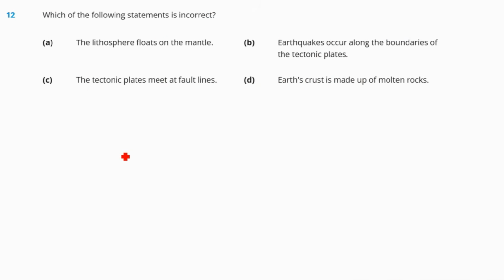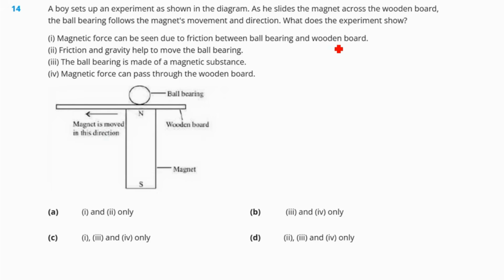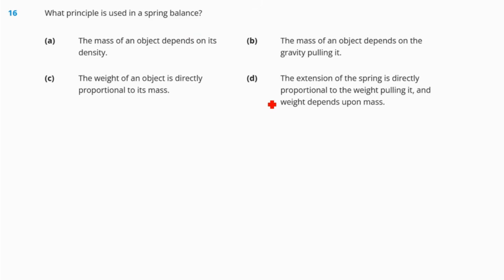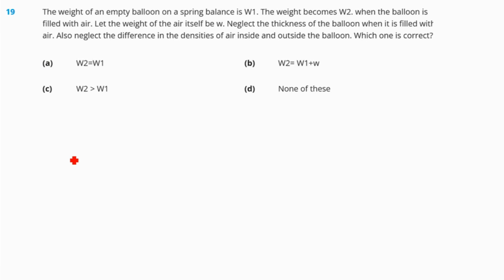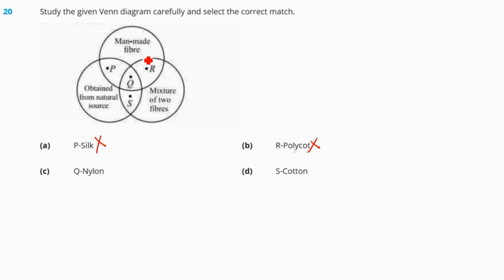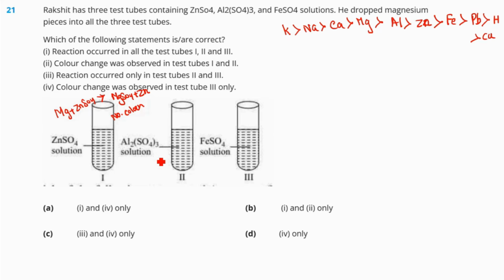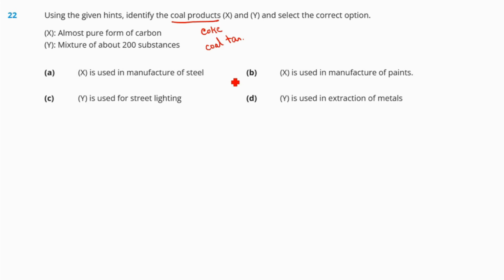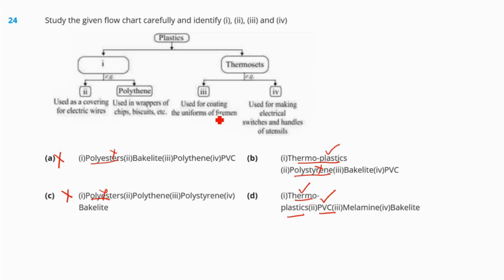National Science Olympiad (NSO) Level 2- SOF previous year paper for Class 8 - 2/4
🔬 NSO Level 2 – Grade 8 | Sample Paper Discussion | Part 2 of 4

🚀 Level 2 preparation is in full swing!
Welcome to Part 2 of our National Science Olympiad (NSO) Level 2 – Grade 8 Sample Paper Discussion Series, where we go deeper into Olympiad-level science thinking.

In this video, we continue solving the sample paper with:
✔ Strong focus on application-based and analytical science concepts
✔ Logical and scientific reasoning techniques
✔ Tips to avoid common mistakes in Level 2 questions

🎯 Perfect for students aiming to strengthen understanding and improve accuracy and confidence.

NSO Level 2, NSO Grade 8 Level 2, Science Olympiad Level 2 preparation, NSO Level 2 sample paper solutions, application-based science, logical reasoning, Olympiad science practice Grade 8